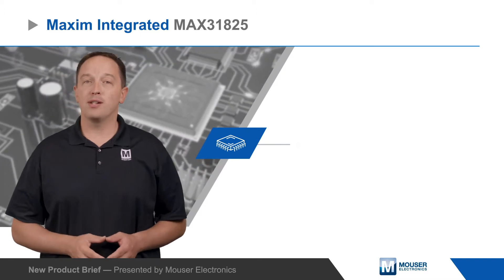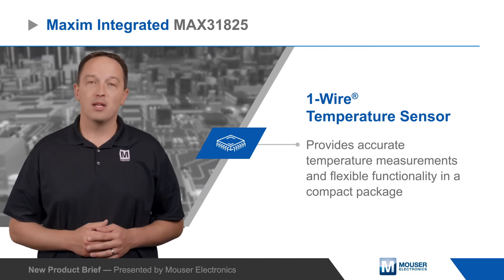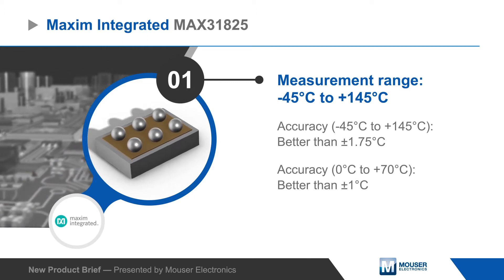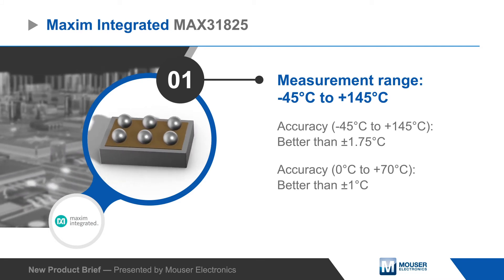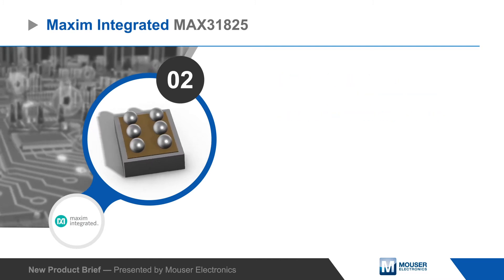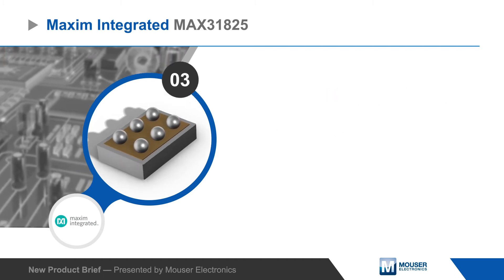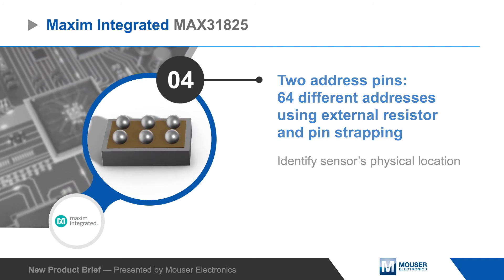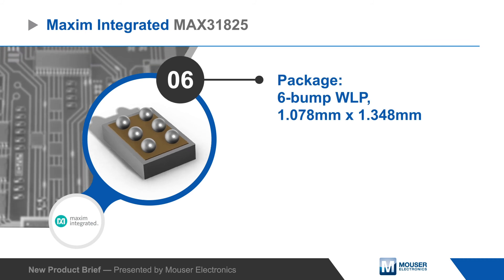MAXIM INTEGRATED MAX31825 1-Wire® Temperature Sensor | New Product Brief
The sensor provides 8-bit to 12-bit temperature measurements from -45°C to +145°C with better than ±1.75°C accuracy, and better than ±1°C from 0°C to +70°C. Temperature measurements are sent to the host using the 1-Wire interface, which requires only one data line that can also be used to parasitically power the sensor.